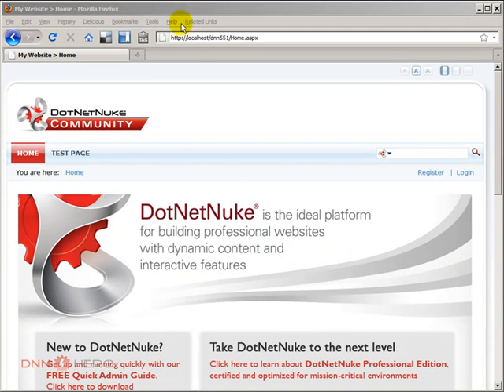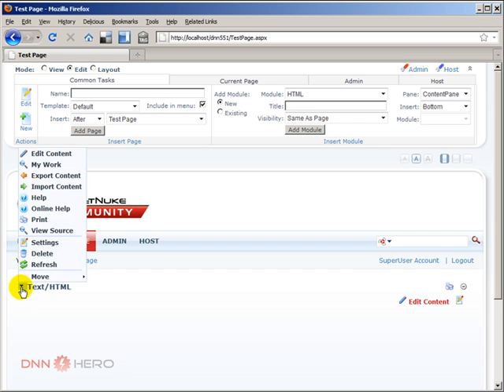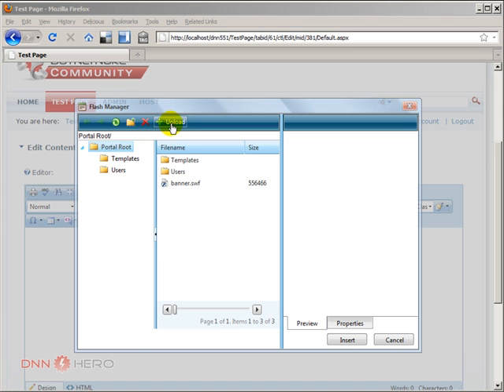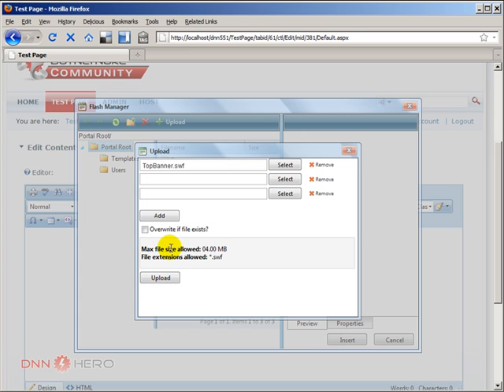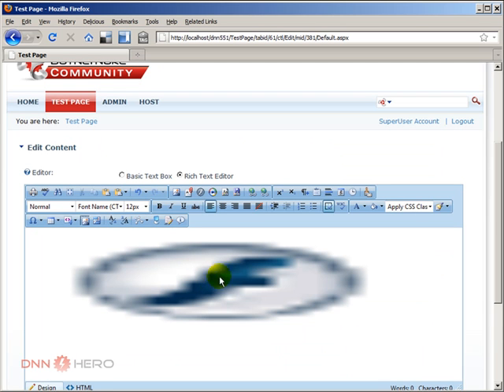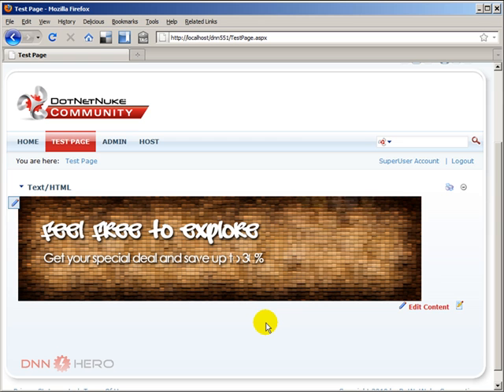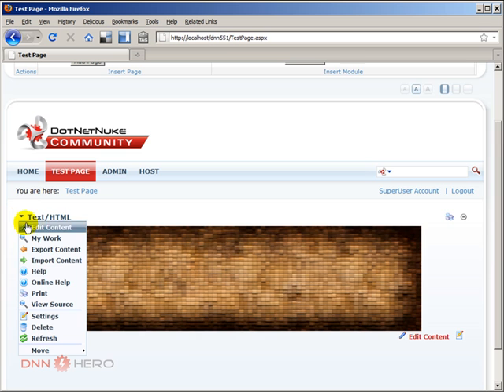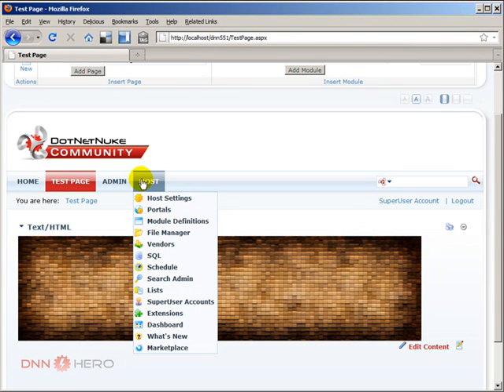DotNetNuke Tutorial, Adding flash to DotNetNuke - Video #143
- This video will show how to add flash in the content of your DotNetNuke site.